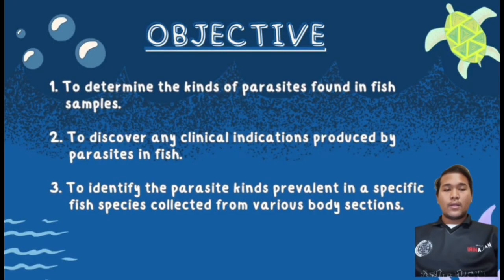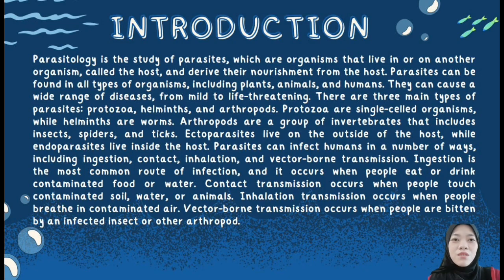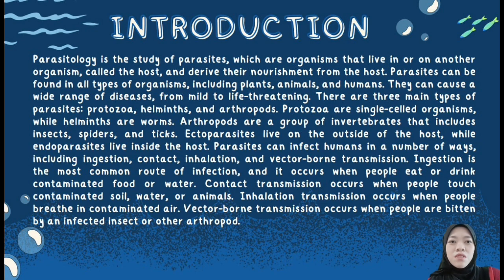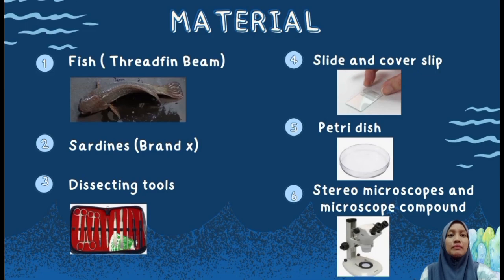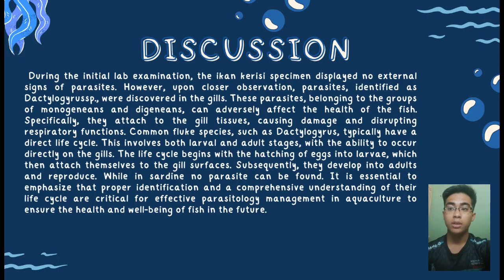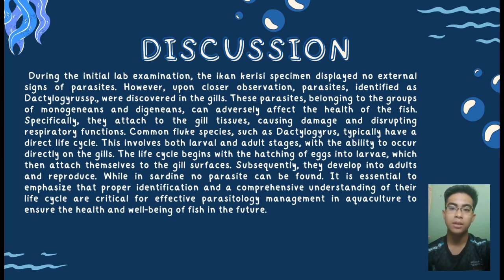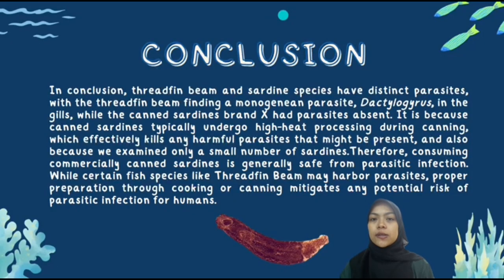AQU3814 GROUP 7_LAB 1:PARASITOLOGY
1. MUHAMMAD AL AMIN BIN ROSLI (S62099)
2. AIMAN IRFAN BIN ALIAS (S61571)
3. NOR KHALISAH BINTI MOHD FAUZI (S61441)
4. NURMIZANA BINTI HASHIM (S61972)
5. NURSHAFIQA ALIA BINTI ZAINALABIDIN (S62440)
6. AISYAH BINTI KARI (S62743)